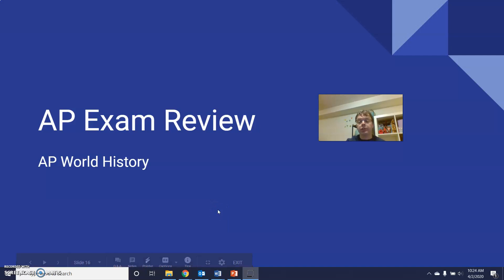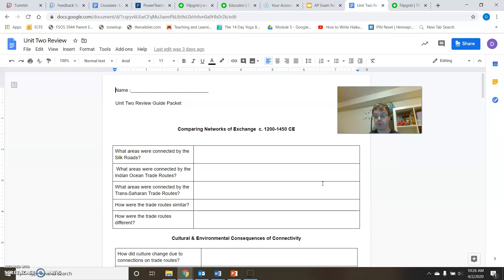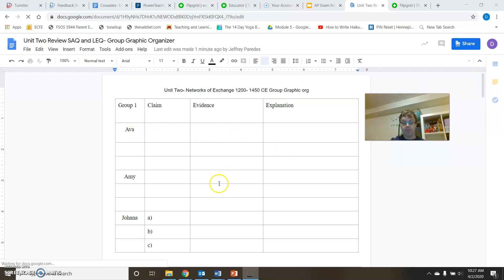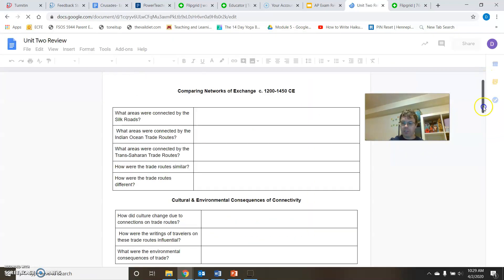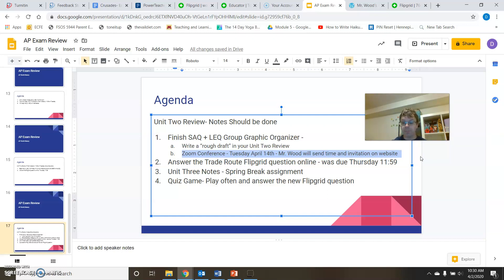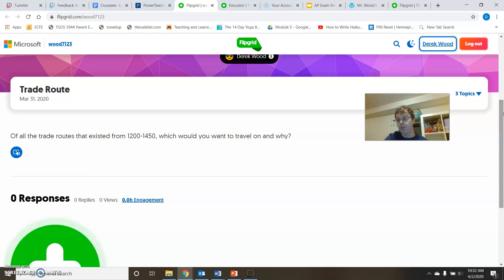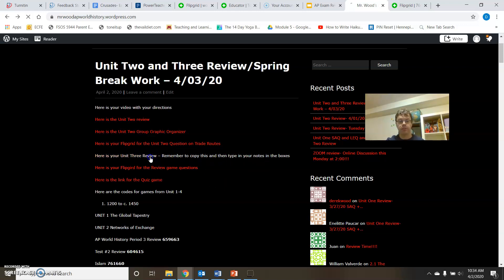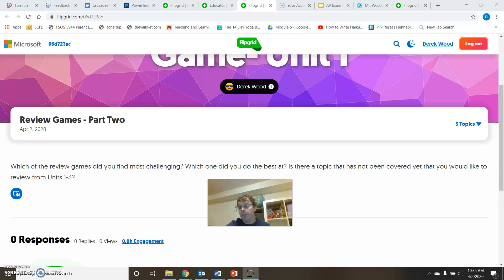AP Review Unit 2 + 3 before spring break 4 03 20 AP World